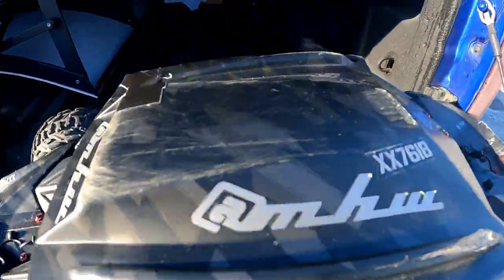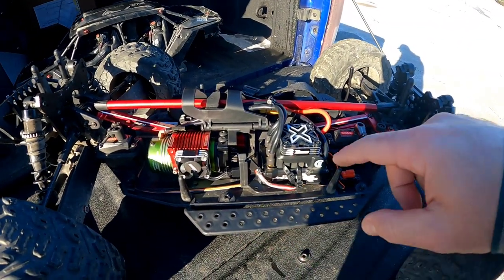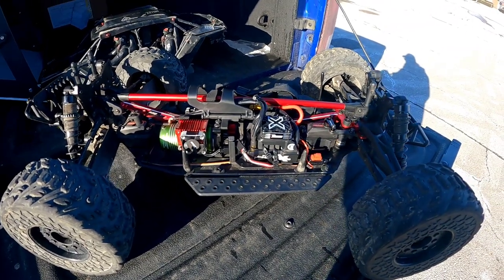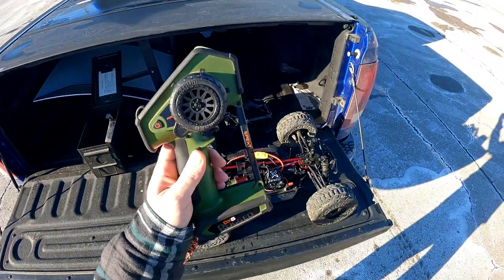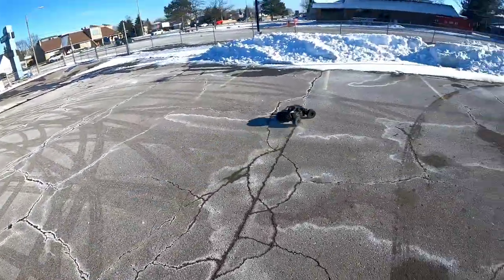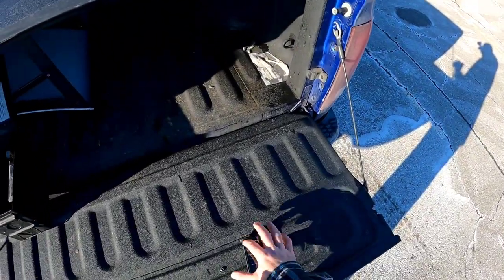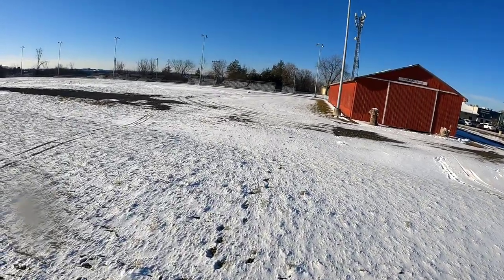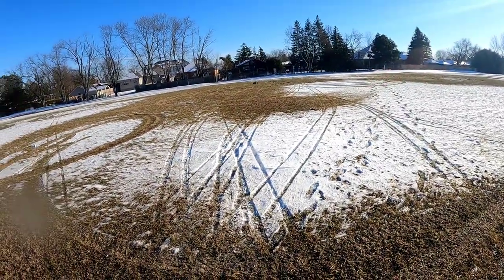Arrma Fireteam power upgrade: speed run + bash!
Very exciting run today with the @must_have_wheels Arrma Fireteam. The cogging I was experiencing with the factory Spektrum system was very annoying so it was time to put a stop to that. I swapped the Spektrum system out for a far superior Castle creations system.
We did some speed testing and bashing and compared it to the stock system. I used to have this esc in my infraction and I had left the punch control on in this run. It has since been corrected...

Vehicle specs:
Arrma fireteam -
- Castle creations MMX8S esc + 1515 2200kv motor
- 14t pinion
- alloy chassis braces
- Hot Racing front diff case
- 60k front diff oil
- 30k rear diff oil

All rc cars and parts in this video were purchased at A&J Hobbies :